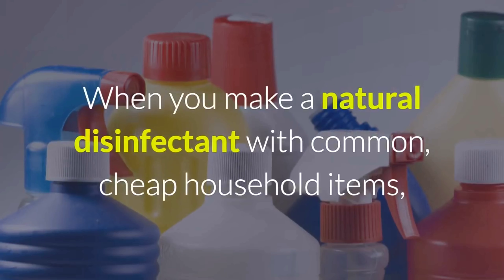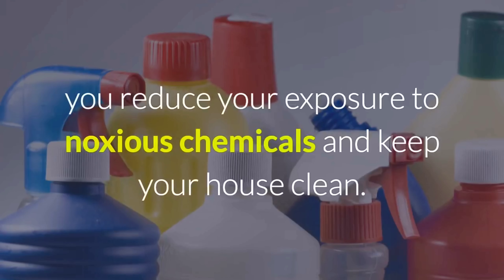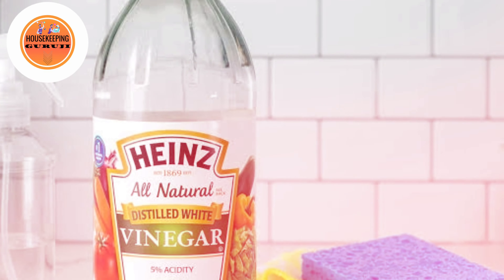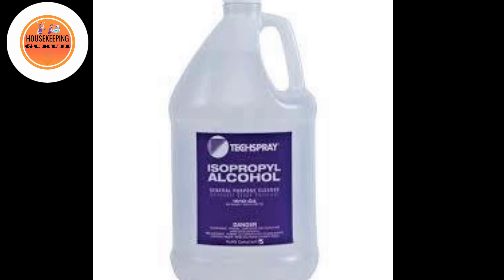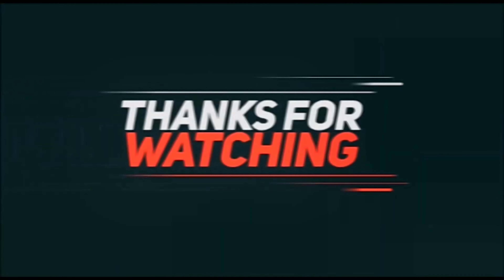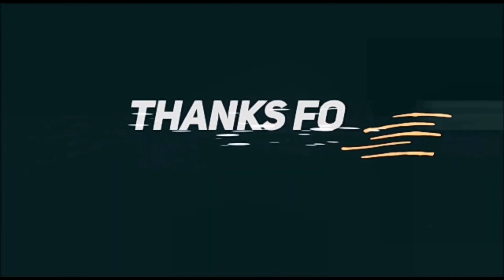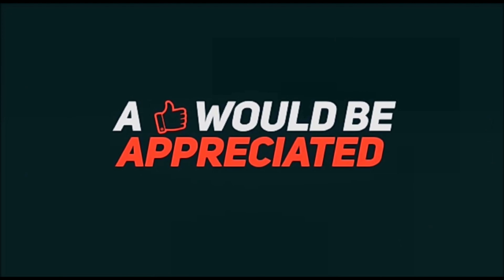sanitize and disinfect(Natural)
Bikash Chettri
Md
Shiva shakti Careers Pvt Ltd

Disease-causing germs are an ever-present threat to public health, especially in places like schools, offices, and hospitals. There are a lot of products that claim to kill germs, but if not used correctly, they may not actually be disinfecting. Disinfectant products vary in performance: for example, bleach kills a wide variety of germs, but bleach solutions are unstable and can be inactivated by soils. Therefore, surfaces may need to be cleaned prior to using bleach. Some disinfectants clean and disinfect in one step, making the process more efficient and effective.
To properly disinfect and clean  a surface, follow these steps:
1. If concentrated, dilute the product precisely according to label instructions. Dilution control systems are recommended to make training easier and take the guess work out of diluting disinfectants.
2. If using bleach, pre-clean the surface with a compatible cleaning product of your choice.
3. Apply the disinfect product to the surface to be disinfected. This can be done by spraying and wiping with a cloth, using a cloth previously dampened with the disinfectant solution, or on floors using a microfiber mop.
4. The surface must be left visibly WET and allowed to air dry. Disinfectants do not kill germs instantaneously, but typically require contact time with the wet disinfectant. Disinfectants are available in concentrated form, ready-to-use, or as a disposable wipe. Concentrates are the most cost-effective, and are ideal for daily use, routine disinfecting of floors, and other large areas. Ready-to-use disinfectants are more expensive, but are ideal for disinfecting small areas or spills quickly. Disinfectant wipes should be kept on hand for easy, on-the-spot disinfection throughout the day. While every facility may have different needs, focus on high-touch surfaces, such as door handles or countertops, to prevent the spread of germs, especially during cold and flu season. Frequent disinfecting of high-touch surfaces is the best defense against the spread of illness.   For more information on infection control resources and Multi-Clean products visit our
Comment Question:
How to Disinfect and Clean to Kill Viruses and Germs
janitorial supplies
disinfectant spray with alcohol
disinfectant spray with salon

how to kill germs in the air
How to Disinfect and Clean  to Kill virus and Germs